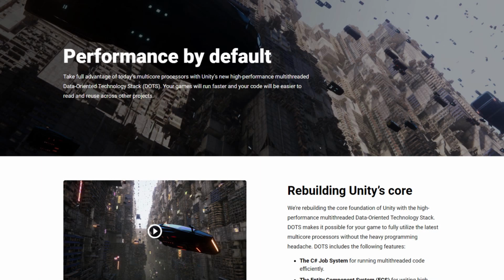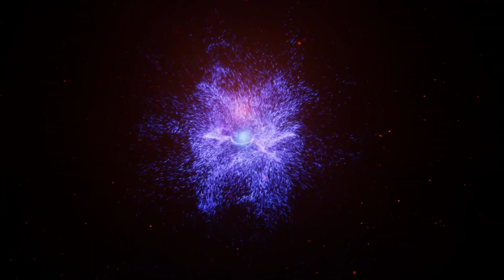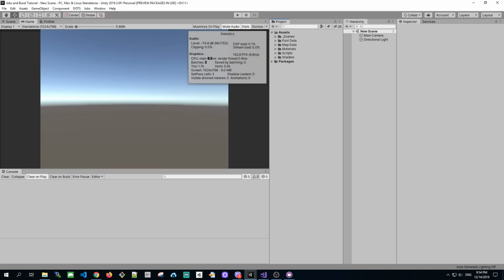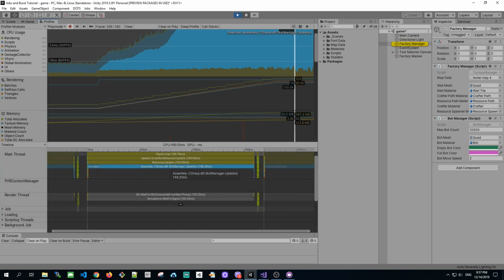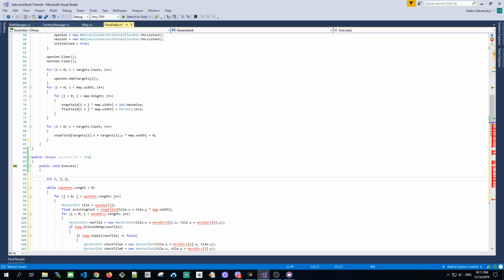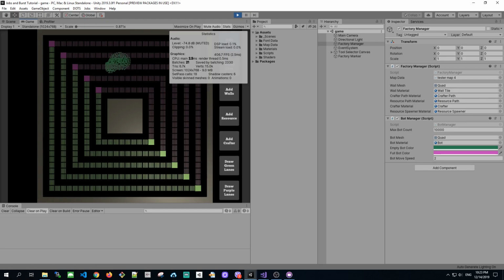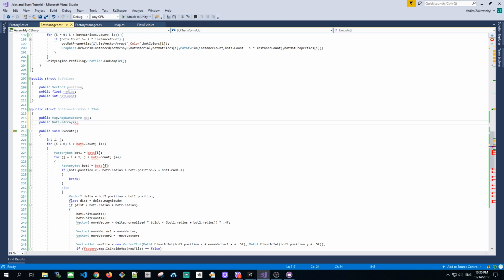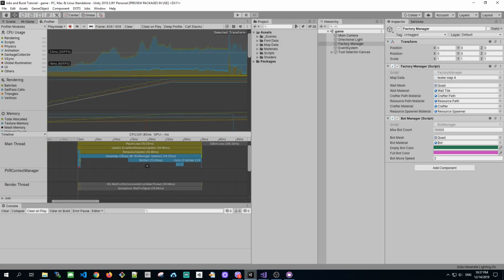Unity 2020 DOTS | Optimize with Burst Compiler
In this video i will show you how to optimize your existing project using latest Unity features.